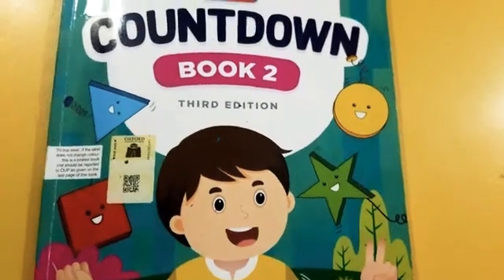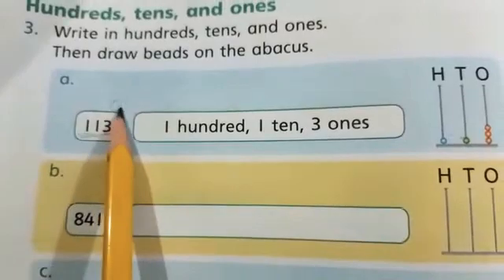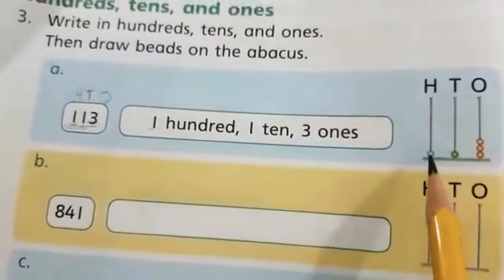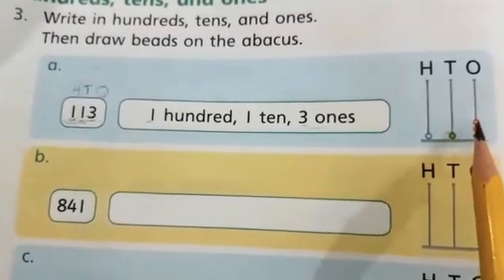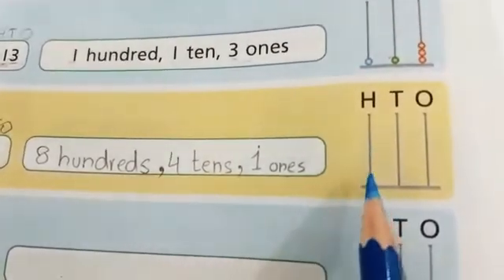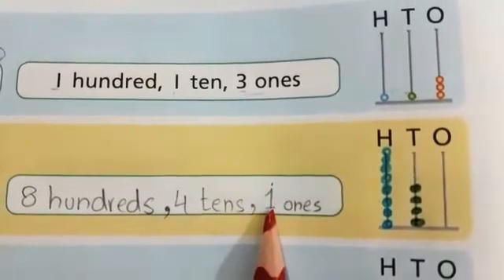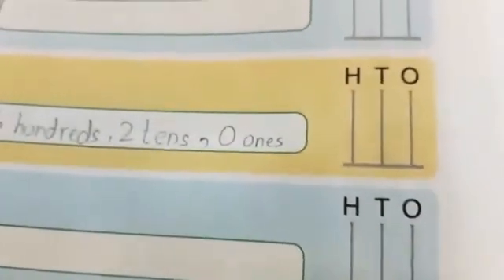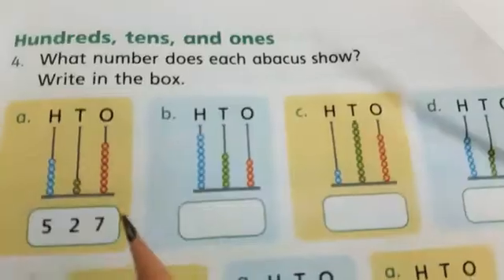Class 2 math pg 10,11